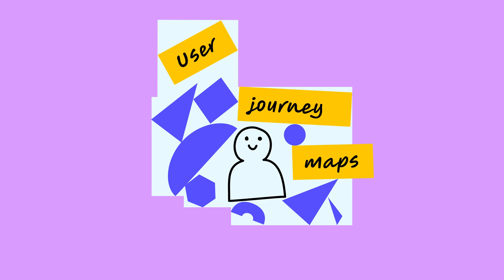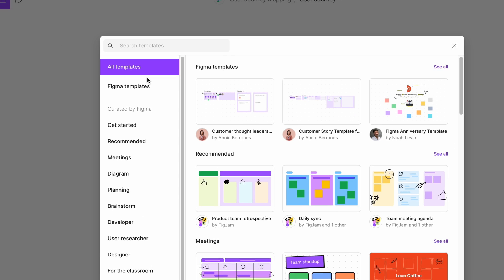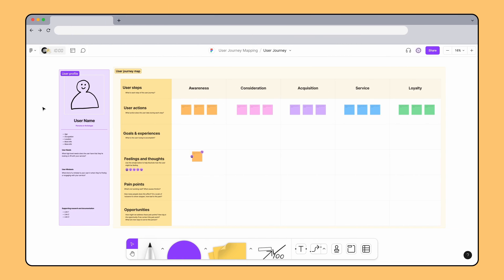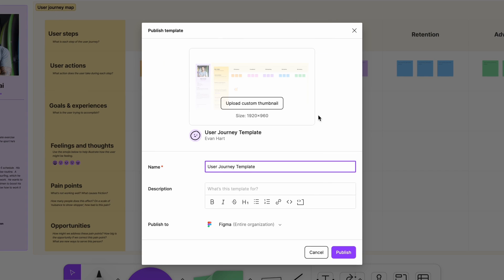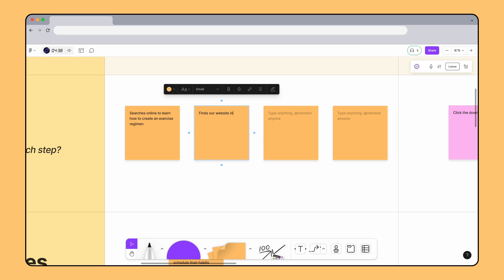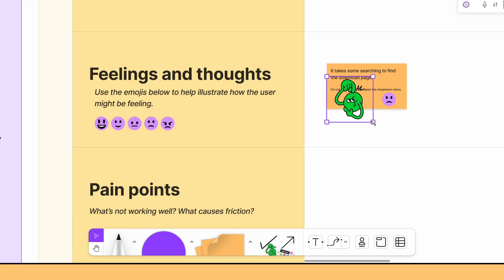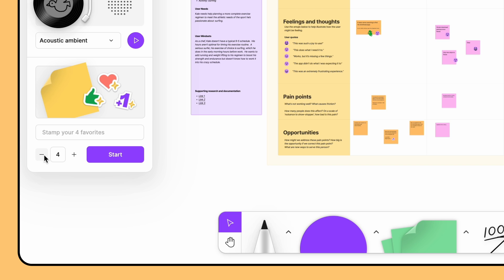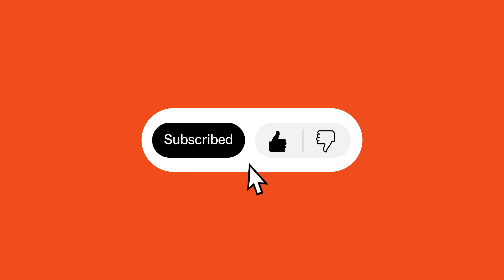FigJam tutorial: User journey mapping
Need help aligning on what to build next?  When product teams need to figure out what to prioritize, user journey maps can help them see where their attention is needed most.

 In our new user journey map video, we’ll show you how to quickly customize a user journey map session using templates in FigJam.

You can access the template from the templates icon in FigJam, or here in the Figma community

Chapters:
00:00 - Intro
00:30 - What are user journey maps?
01:06 - Templates
01:35 - Template guides
01:54 - How to prepare the exercise
02:37 - Replace an image
02:51 - Update text
02:57 - Add links to text
03:20 - Save customized template
03:40 - Start the exercise
03:44 - Invite team members
04:05 - Audio chat
04:17 - Timer and music
04:25 - Sticky notes
04:48 - Connectors
05:15 - Stickers
05:50 - Tip!
06:01 - Stamps and emotes
06:42 - Voting sessions
07:18 - Task management
07:50 - Outro